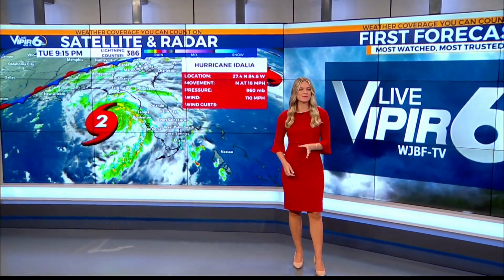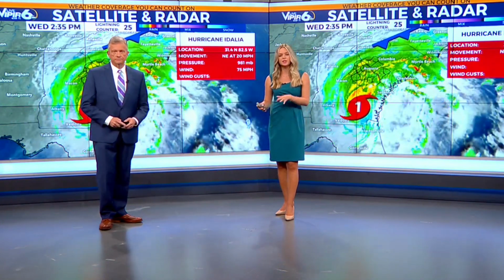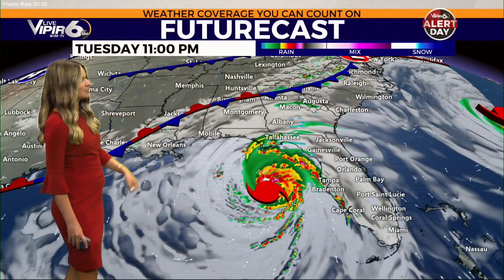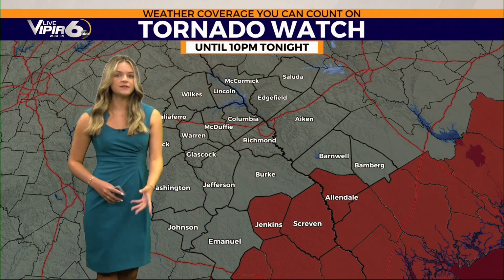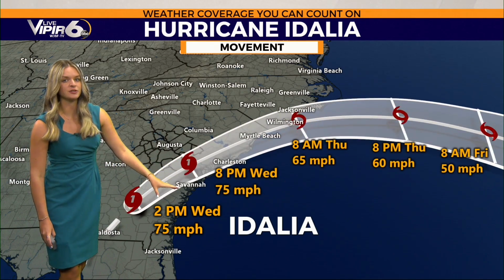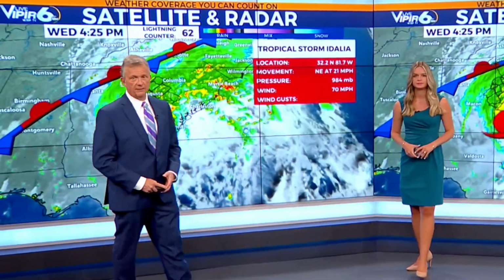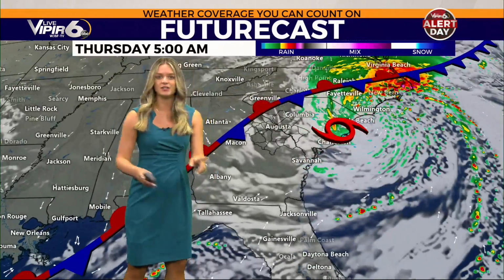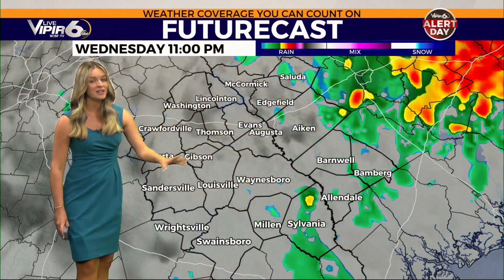Jenna Petracci Tropical Weather Demo Reel 2023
Here is a montage of my Hurricane Idalia coverage. This includes the night before landfall, and the entire day of, both solo and tag-teaming with the chief.

I covered a tornado warning along with numerous flood alerts, as the CSRA received up to 7” of rain in some locations.